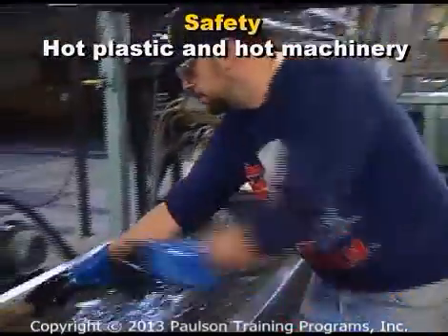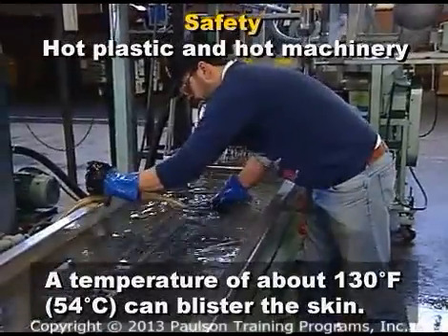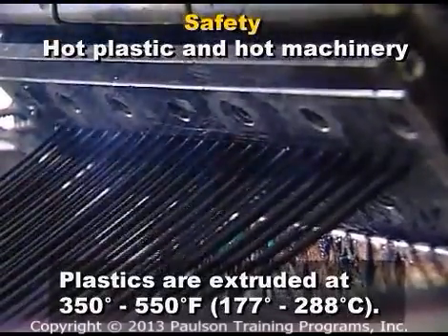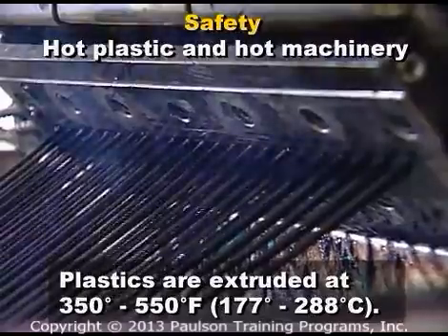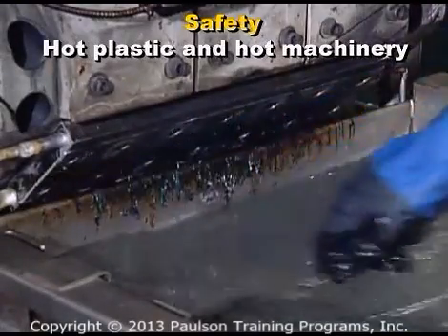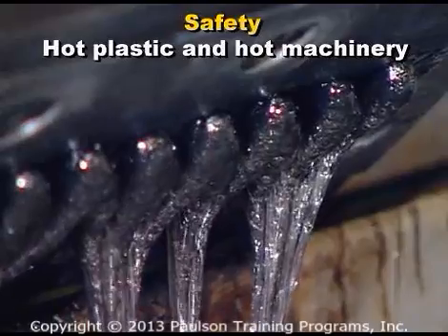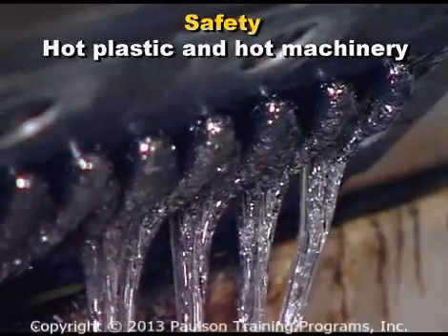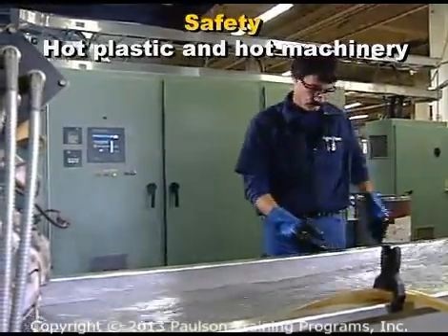Twin Screw Extrusion - Safety, Pre-start and Start-up Procedures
This video excerpt is from Lesson #6 of Paulson Training Program's "Compounding with the Twin Screw Extruder" training program. Lesson #6 is titled "Safety, Pre-start and Start-up Procedures". Information on the complete program can be found at:

Having consistent procedures in place for starting up and operating the twin screw extruder are important for both safety reasons and for efficiency and productivity reasons. This interactive training program allows you to easily put in place and teach "best practices in your twin screw compounding operation.

The complete "Compounding with the Twin Screw Extruder" training program consists of 8 lessons (10-12 hours of training). The titles of each of these lessons are shown below:

Lesson 1 --  Twin Screw Extruder -- Parts and Operation
Lesson 2 -- The Structure of Plastics
Lesson 3 -- How Plastics Flow -- Effects of Pressure, Temperature and Flow
Lesson 4 -- Plastic Behavior in the Twin Screw Extruder
Lesson 5 -- Optimizing Twin Screw Extruder Controls
Lesson 6 -- Safety, Pre-start and Start-up Procedures
Lesson 7 -- Steady-State Operation, Shutdown and Maintenance
Lesson 8 -- Troubleshooting the Twin Screw Extruder